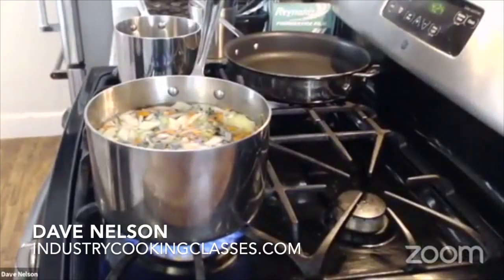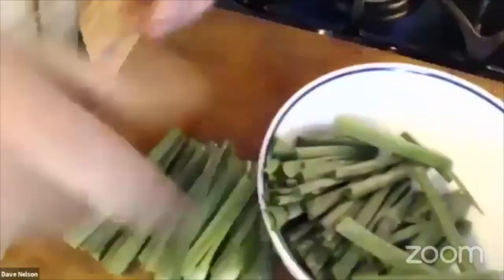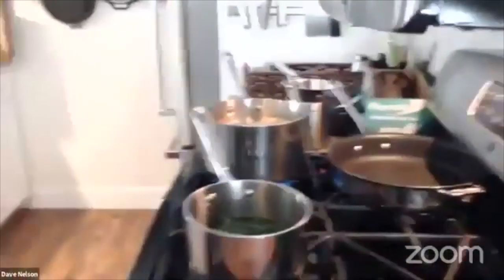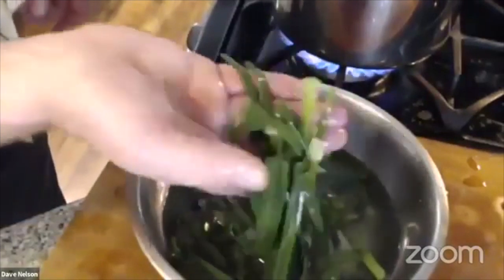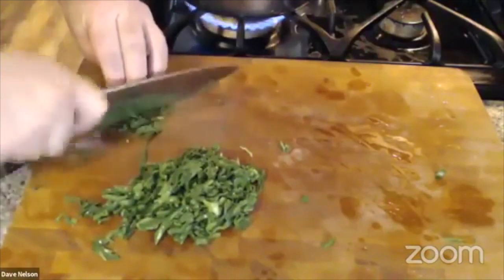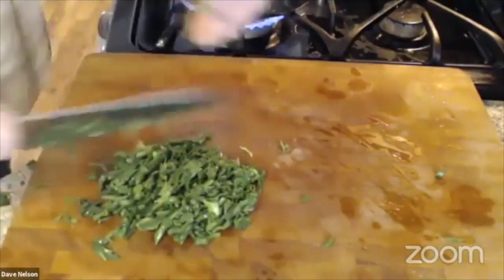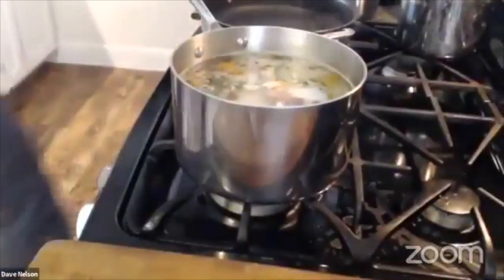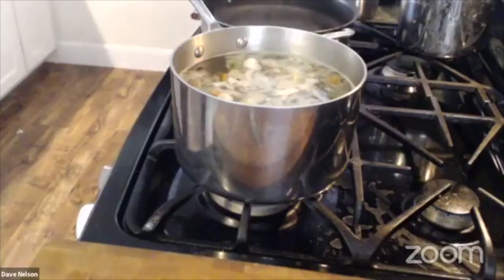P2 Poaching Primer: E15 Quarantine Qitchen Happy Hour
Poaching is a neglected cooking technique yet it’s a a great low-fat cooking technique that can infuse big flavors into your foods…
we’ll start with just what it means to boil, simmer and poach. then we’ll poach salmon with a flavorful court bouillon…
I also want to show you a technique called shallow poach that will flex our pan sauce skills…

Quarantine Qitchen Happy Hour... I’m opening up my dinky little kitchen every Monday@4pm  during the season of Corona to help folks to get outta their headspace, laugh a little and maybe learn a little bit about kitchen survival...
Also watch for:
Between 2 Stoves...Interviews from regional chefs, farmers and others on the front lines of our local Food Industry's struggle to survive. We'll share stories about how the hospitality world still manages to provide sustenance to the people during this season of Corona..

It all streams on Facebook live exclusively at the new industry cooking classes group page…

Industry Cooking Classes Productions…
Real cooking on a fake home made TV network...